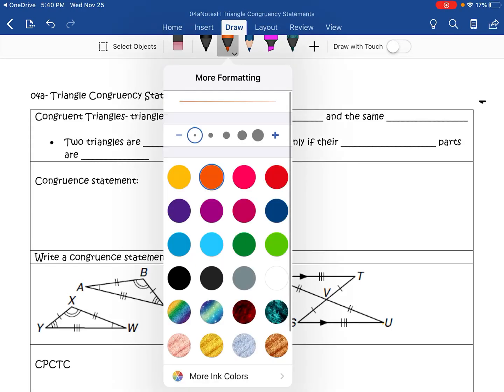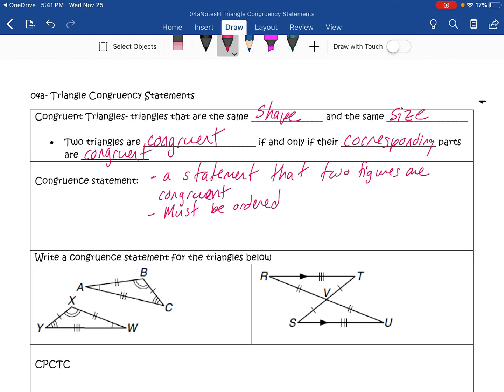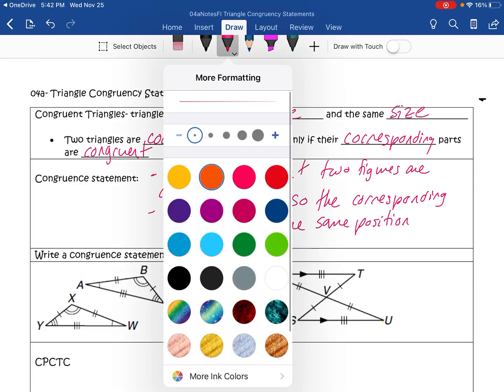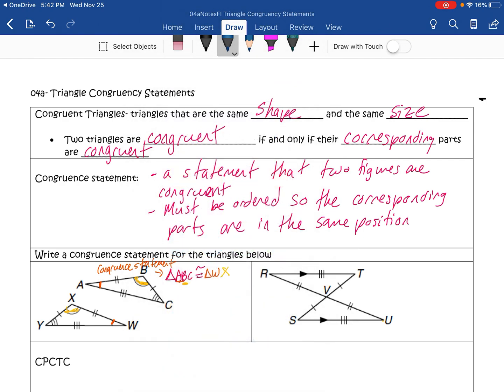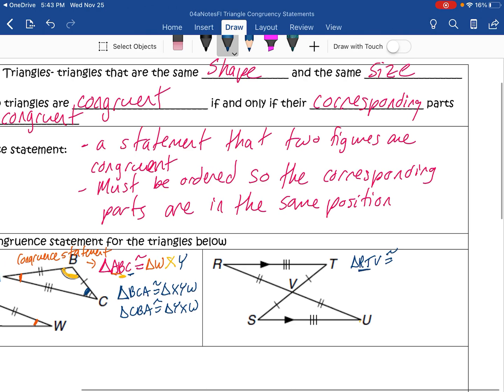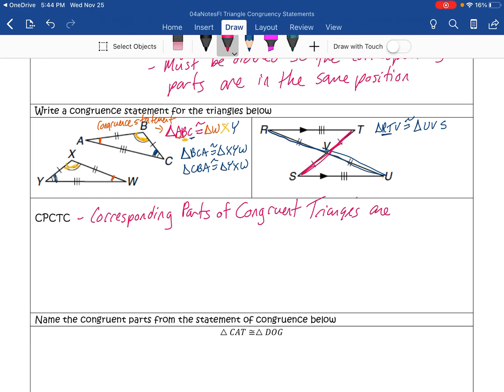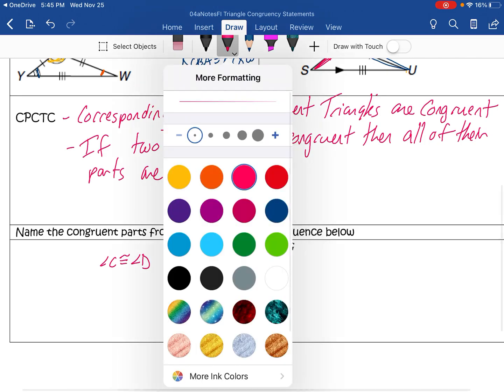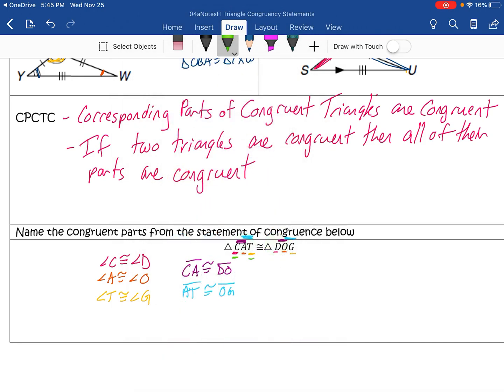04a Congruency Statements